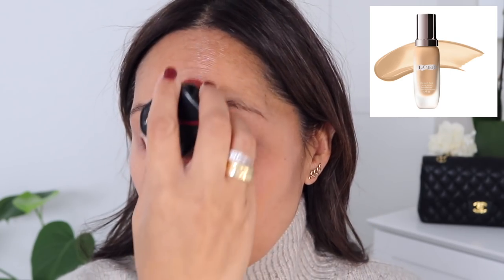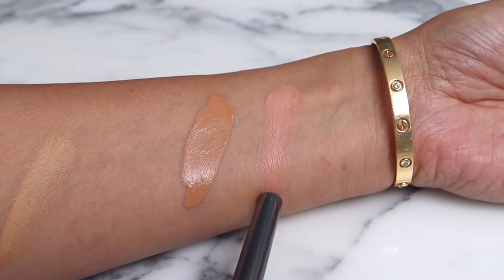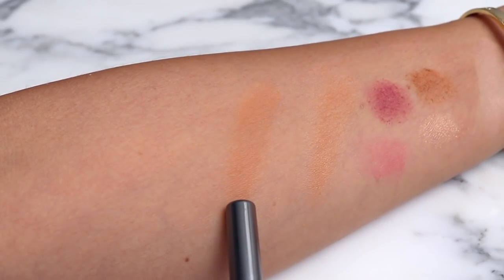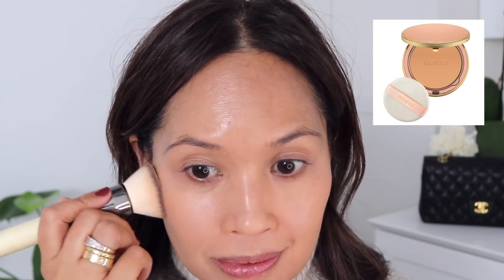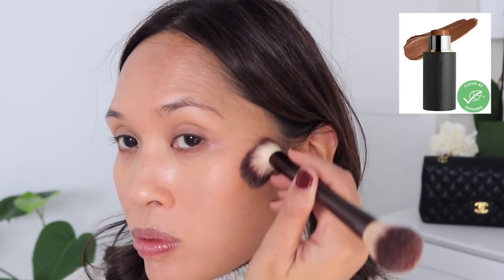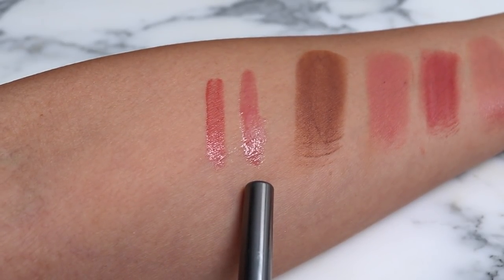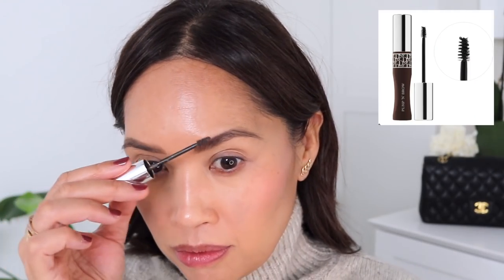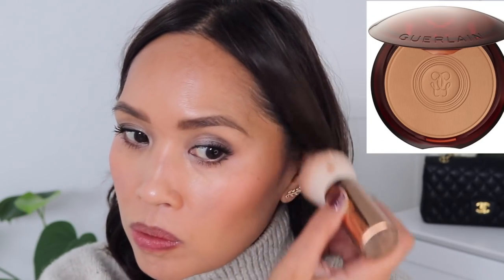🌟SEPHORA🎁VIB HOLIDAY SAVINGS EVENT🎁RECOMMENDATIONS🎁LUXURY BEAUTY🎁DEMO, SIDE BY SIDE SWATCHES🌟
🎁SEPHORA HOLIDAY EVENT DETAILS
20% offer valid for Rouge members 11/5/21–11/15/21 at 11:59pm PT
15% offer valid for VIB members 11/9/21–11/15/21 at 11:59pm PT
10% offer valid for Insider members 11/11/21–11/15/21 at 11:59pm PT

💄MERIT The Minimalist Perfecting Complexion Foundation and Concealer Stick/Suede

💄LA MER The Soft Fluid Long Wear Foundation SPF 20/240 Buff

CHARLOTTE TILBURY Lipstick/Walk of No Shame

🎁WISH LIST

💄LAURA MERCIER Secret Camouflage Correct and Brighten Concealer Duo Stick

🎁ADDITIONAL RECOMMENDATIONS

FILMING EQUIPMENT